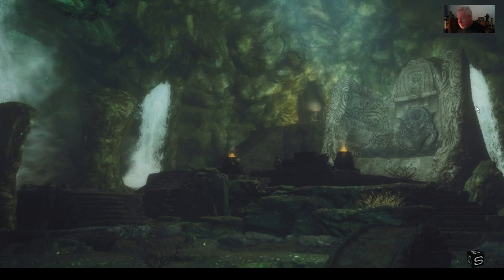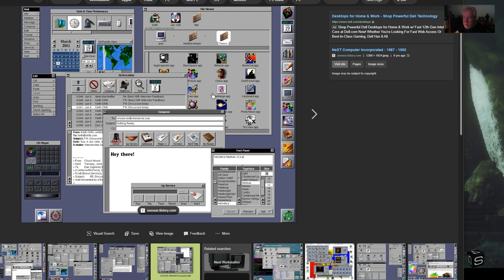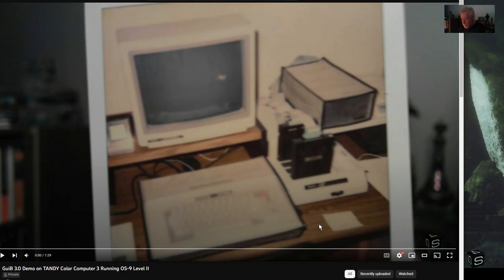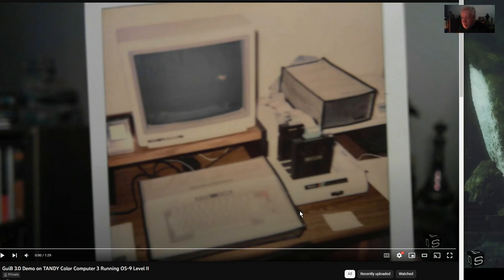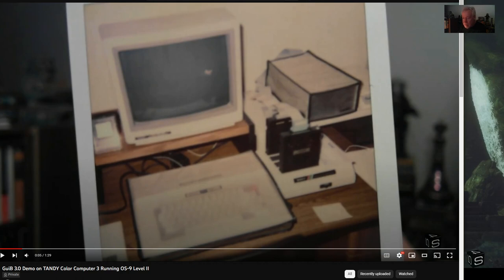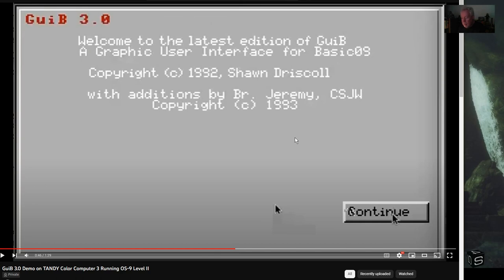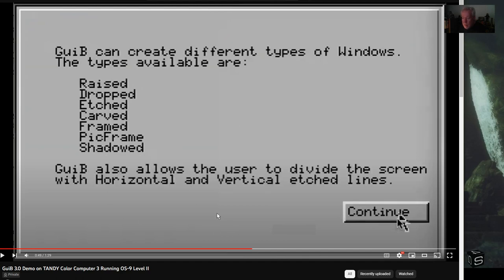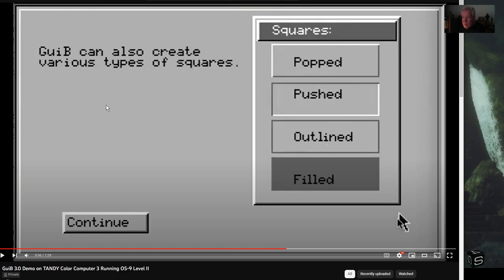GuiB 3.0 Demo on TANDY Color Computer 3 Running OS-9 Level II